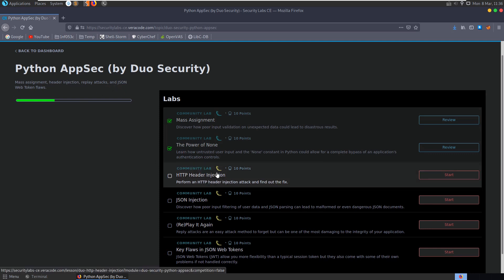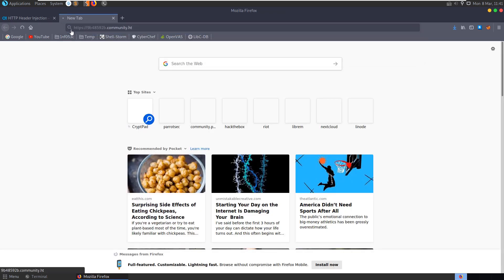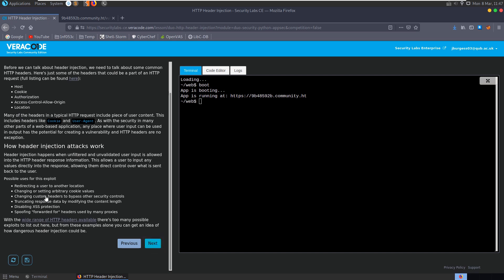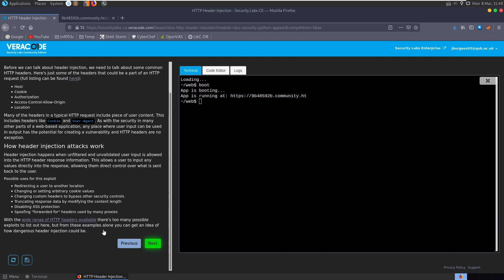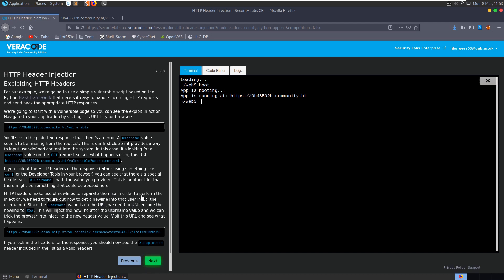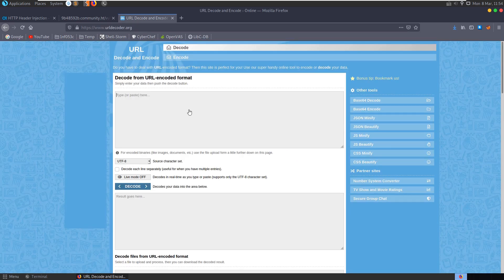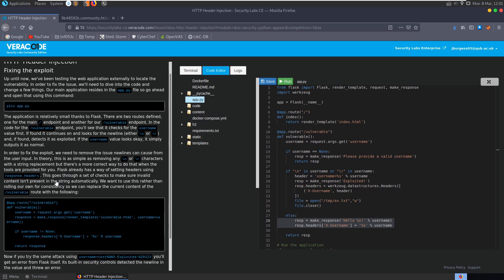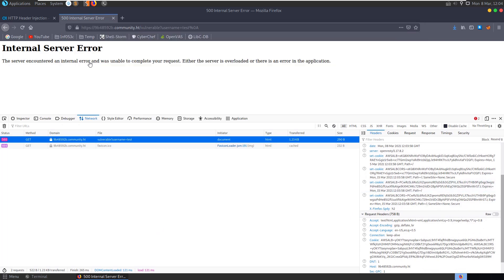HTTP Header Injection - Python AppSec (by Duo Sec) - Veracode Security Labs Community Edition (free)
Video walkthrough for part 3 (HTTP Header Injection) of the "Python AppSec (by Duo Security)" topic in Veracode Security Labs Community Edition (free) - Hope you enjoy 🙂

↢Chapters↣
Start - 0:00
What are HTTP headers? - 0:20
What is header injection? - 2:20
Exploiting HTTP headers - 5:00
Fixing the exploit - 8:40